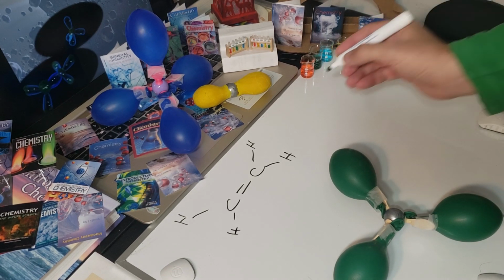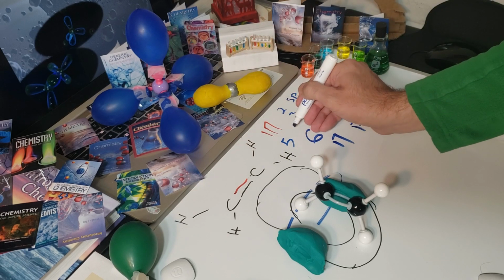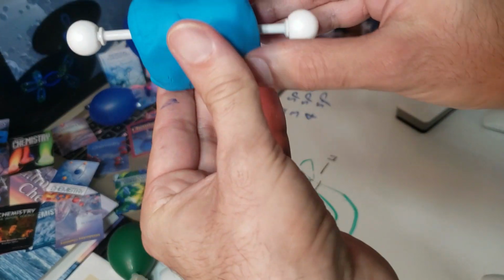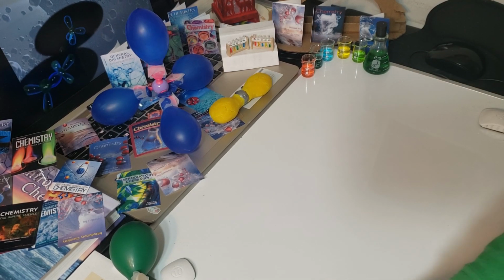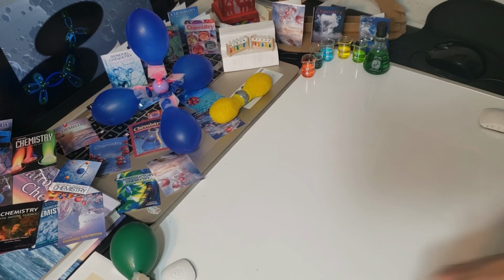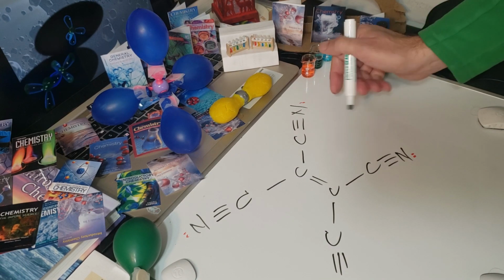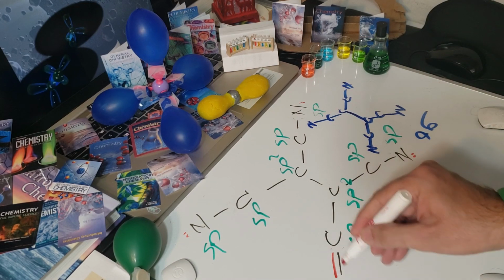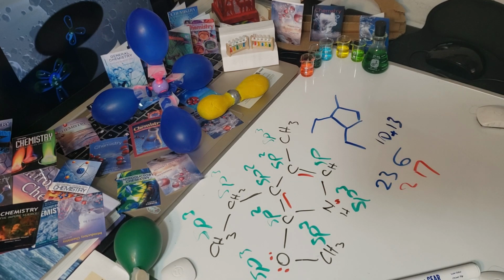Orbitals 2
The Hybrid Orbitals, Hybridization and Molecular Geometry